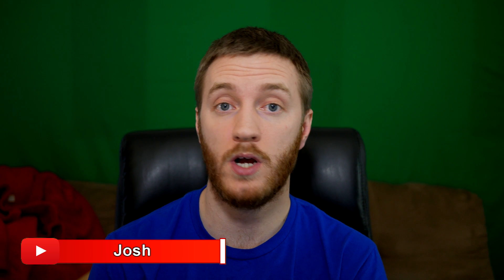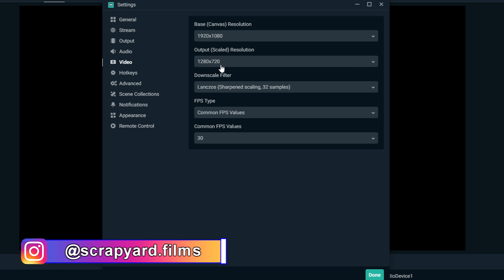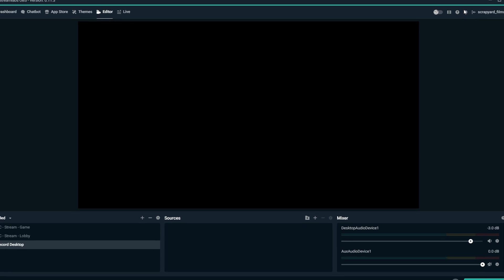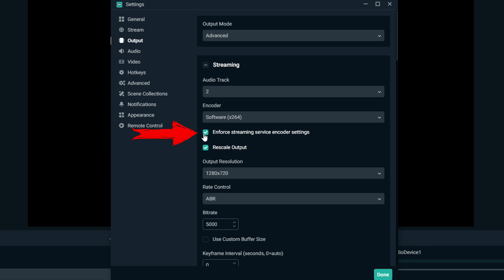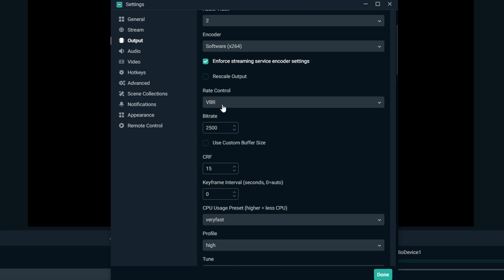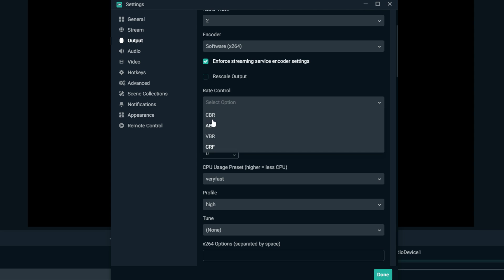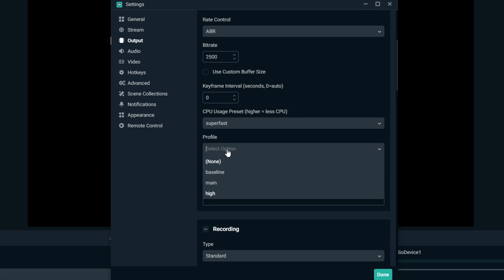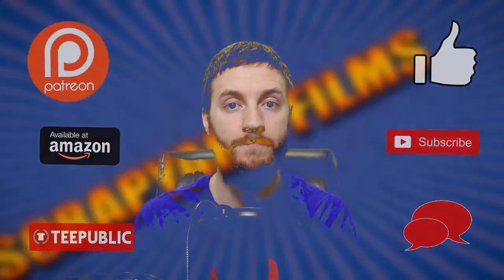Best Streamlabs OBS Stream Settings For Low End PC ✔️ EXPLAINED ✔️ UPDATED 2020 IN DESCRIPTION 👇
Hey everyone! Josh here with a Streamlabs OBS tutorial! Today I'll be showing you how to get the best streaming settings for your bad PC using Streamlabs OBS.

It's very easy to do. OBS stands for Open Broadcaster Software and it's free. Once you know OBS, you'll easily learn how record games, how to record screens, how to stream to twitch, and how to add overlays to your scene. Also with OBS you will learn how to fix lag, how to fix black screen, and how to stream to YouTube!

☑️ 100
☑️ 500
☑️ 1000
☑️ 2000
☑️ 3000
☑️ 4000
🔲 5000

►PLUGS ▼

►MUSIC◄

🎵 Artist: Silencyde
🎶 Song: Shroud